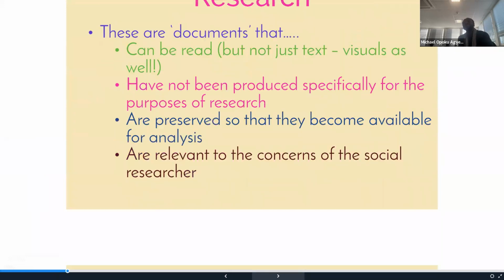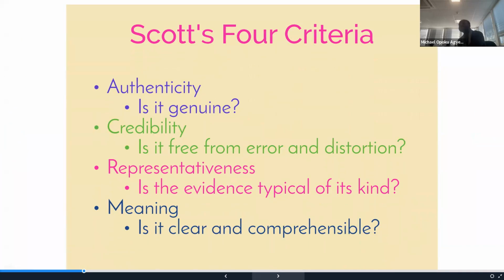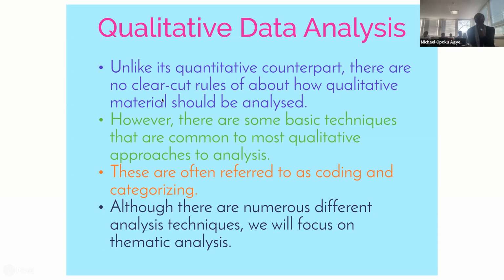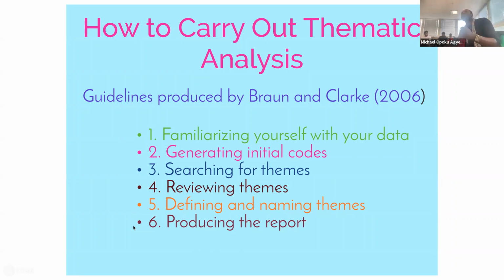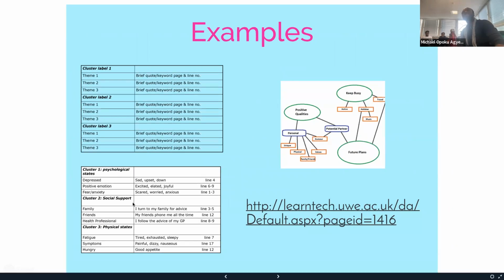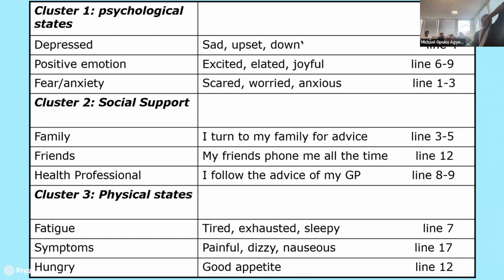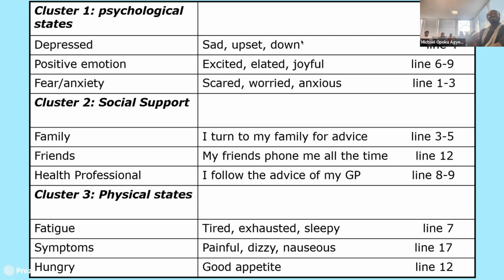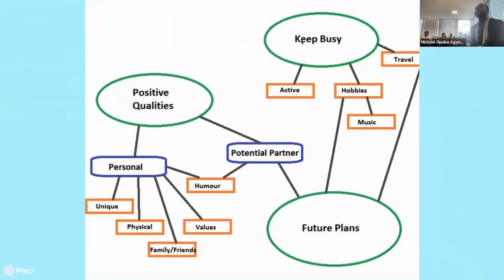Qualitative Data Analysis